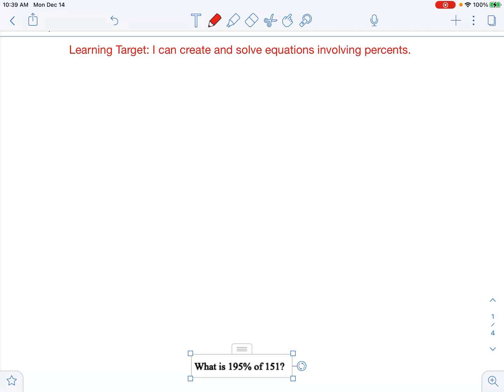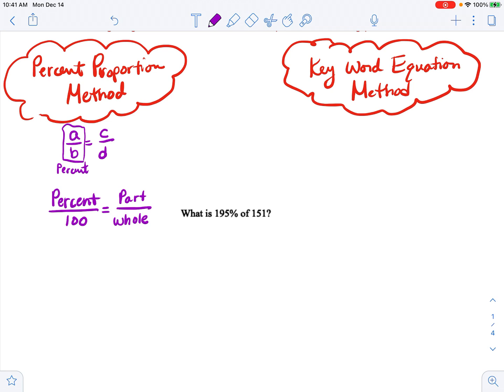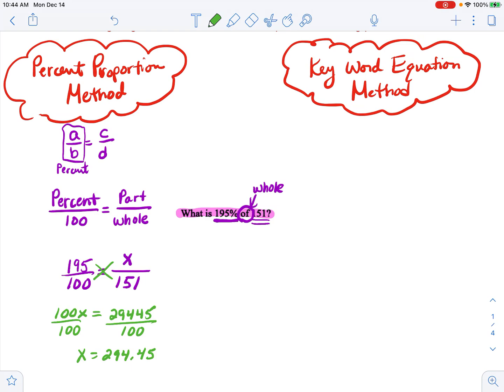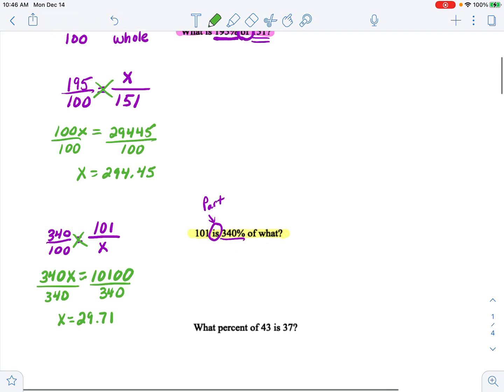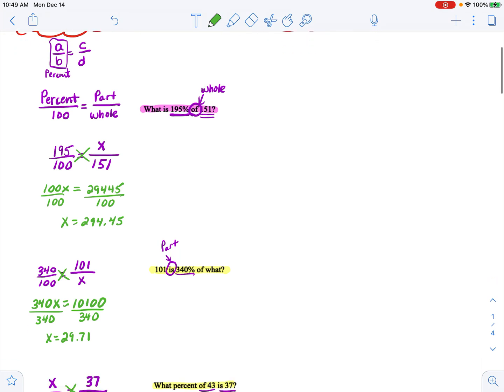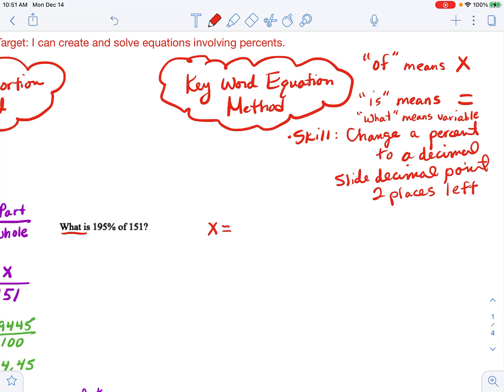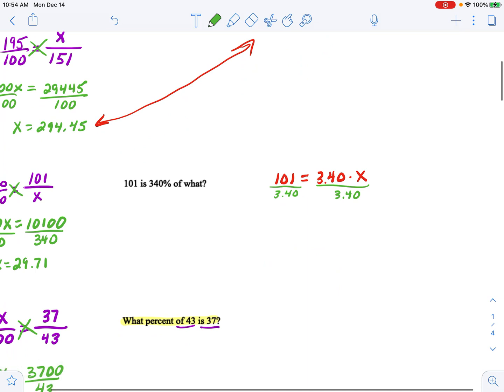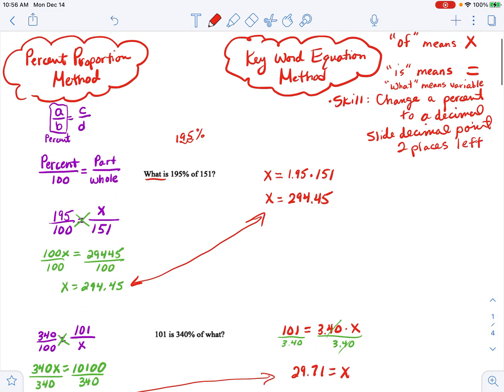Solving Equations Involving Percents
The Percent Proportion Method and the Key Word Equation Method are both discussed